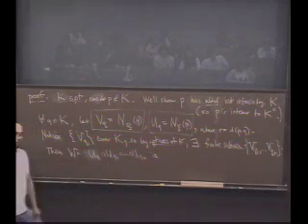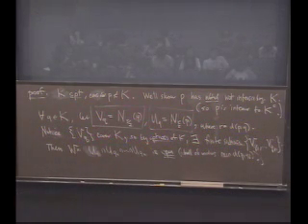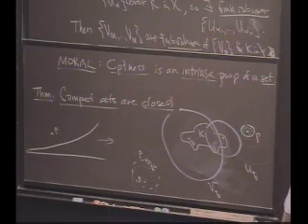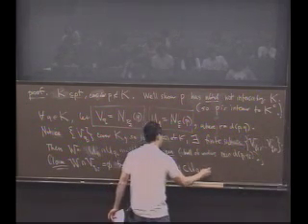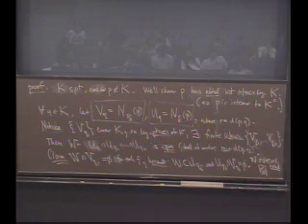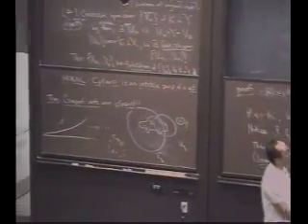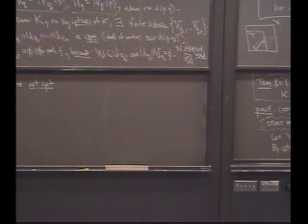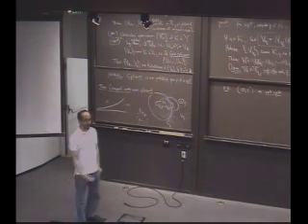Real Analysis, Lecture 12: Relationship of compact sets to closed sets (5/8)